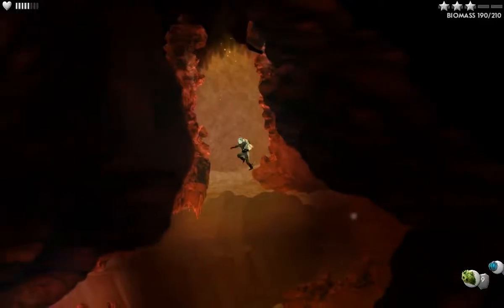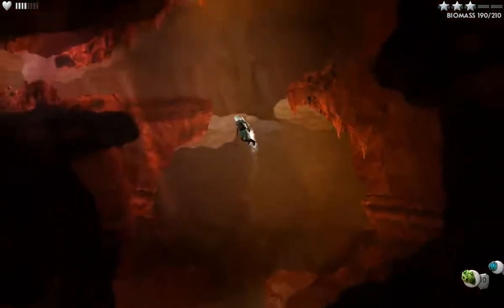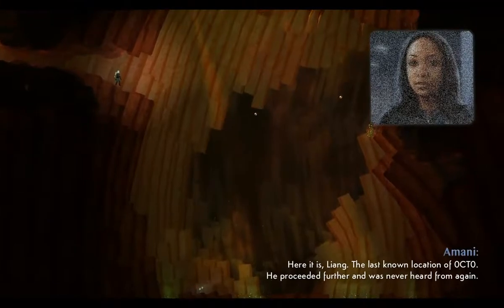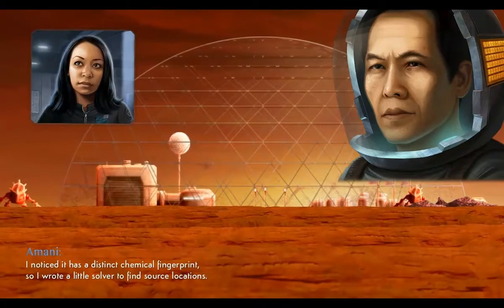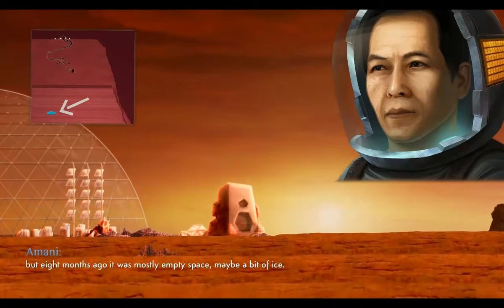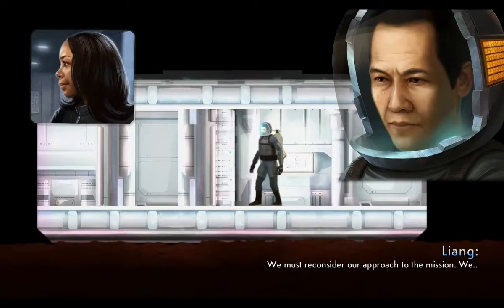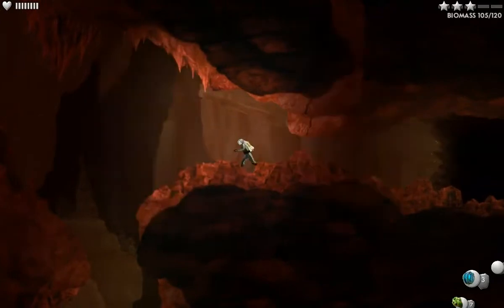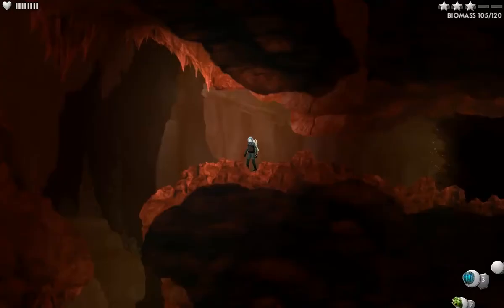Waking Mars || Part 2 - Finding New Life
Hey everyone! Here's the second part to my Waking Mars series. In this one, we explore a new part of the cave and even find some exciting, new things.